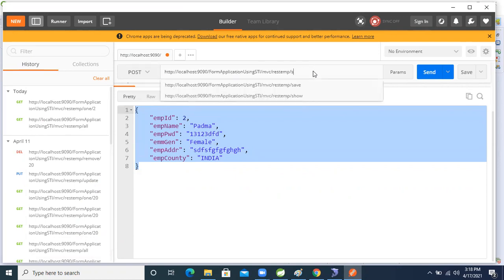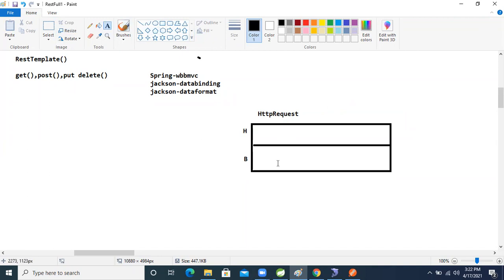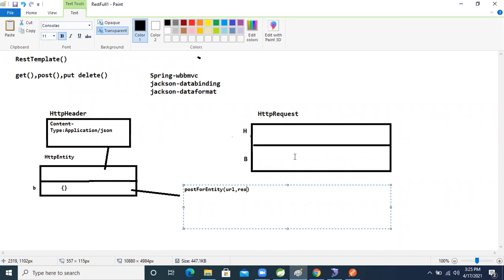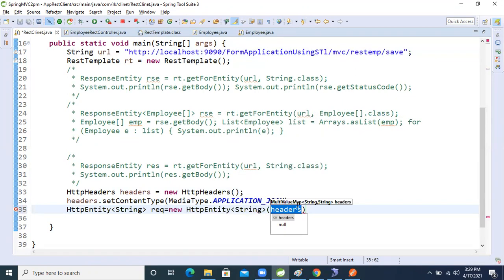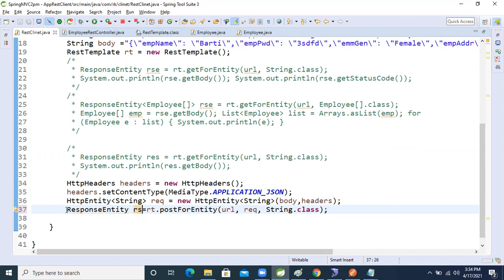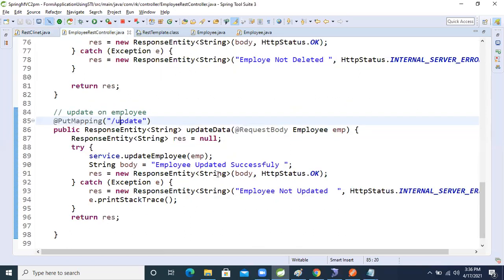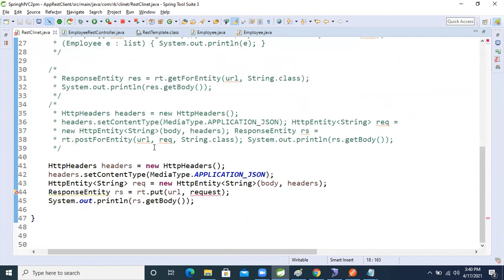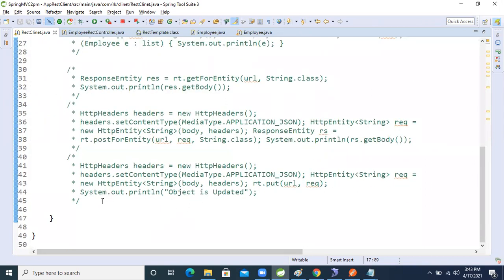Spring Rest Session 14